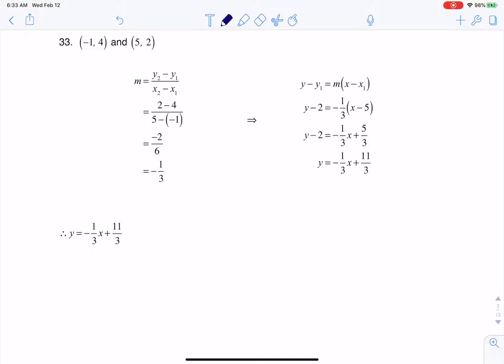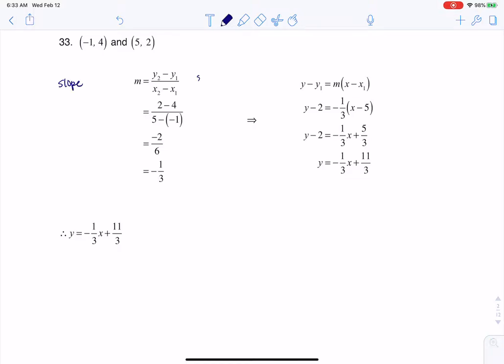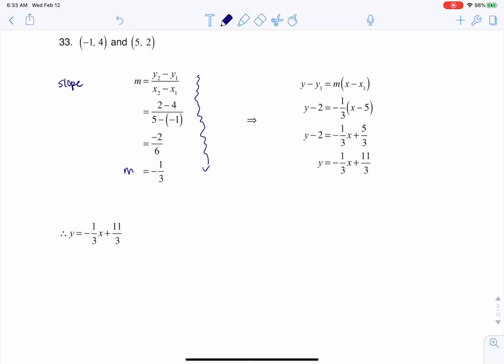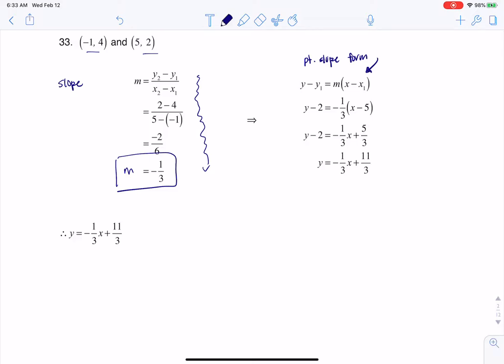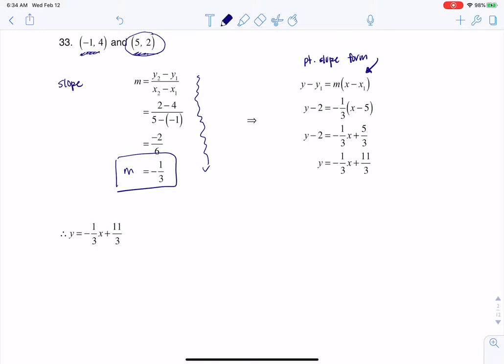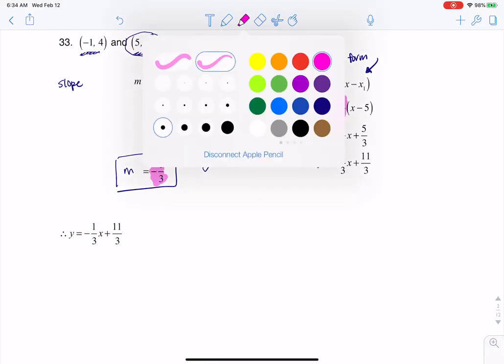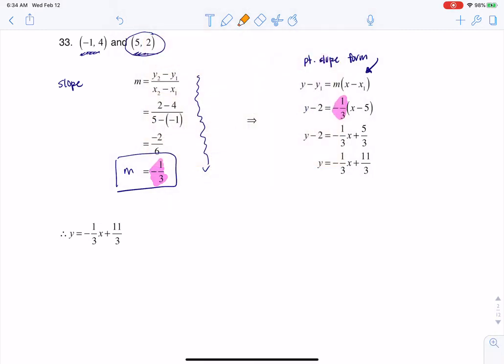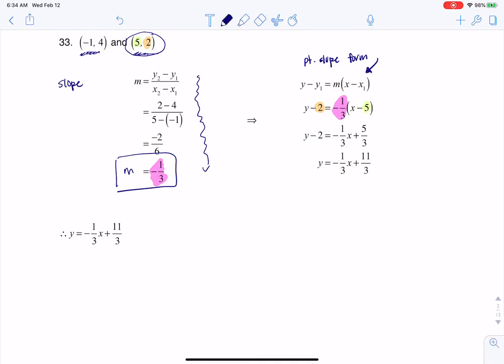Math 31 HW Section 4.1 #33